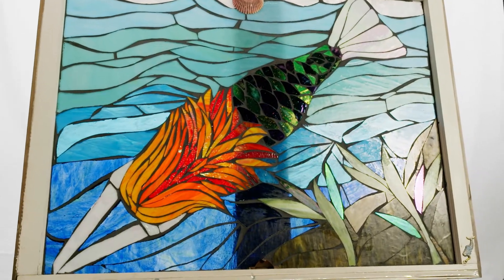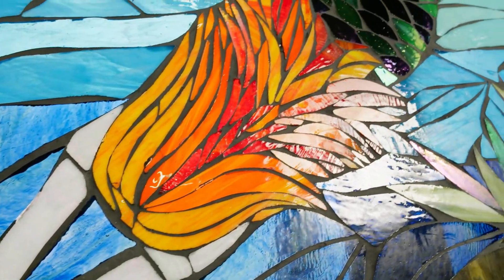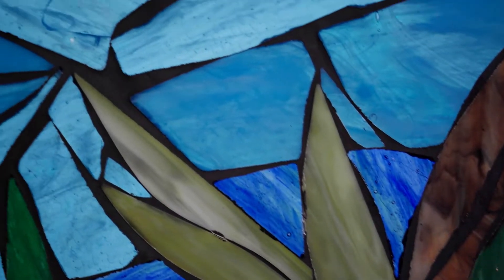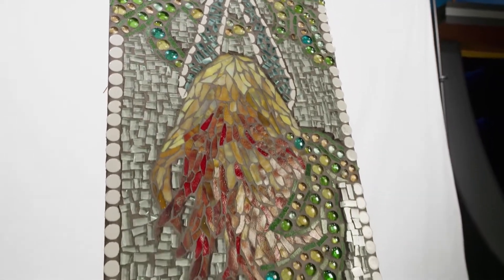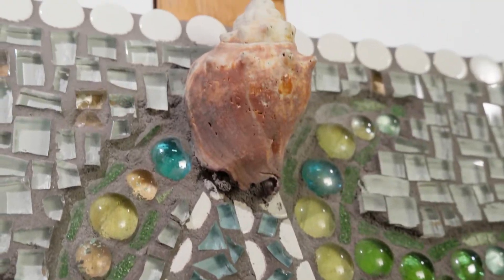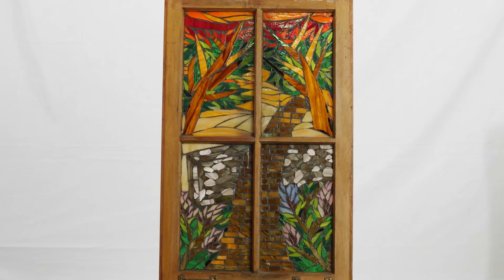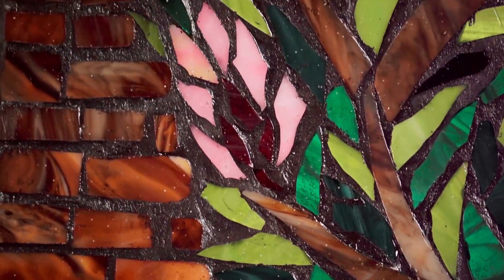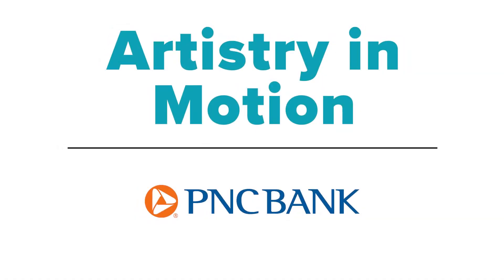Artistry in Motion - Erica Sauve